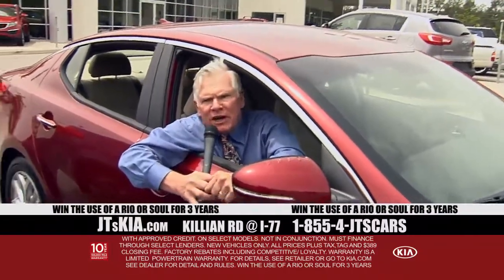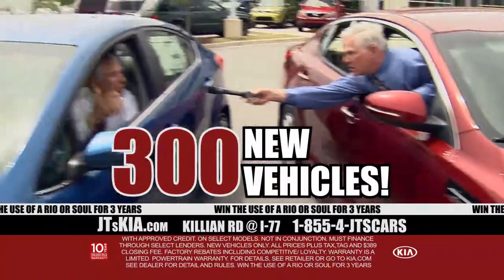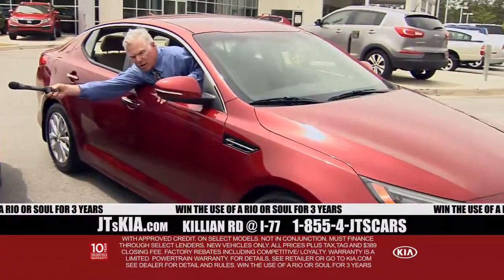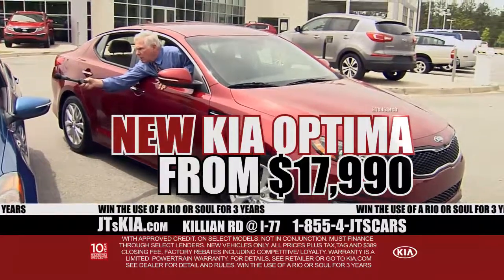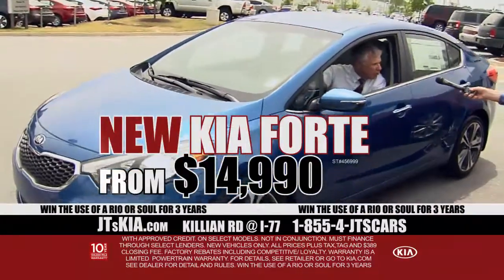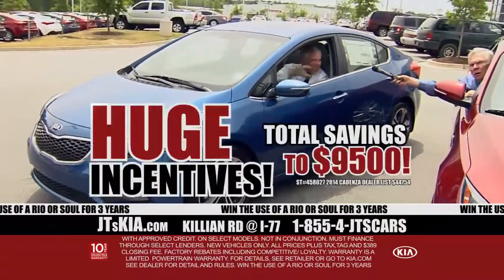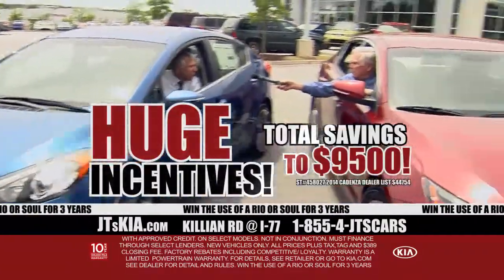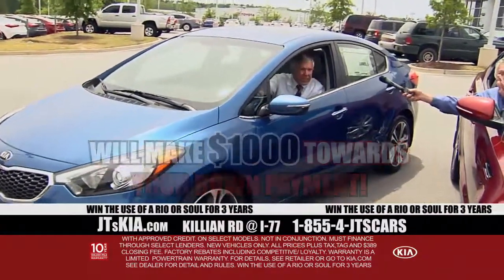JTs Kia TV Commercial